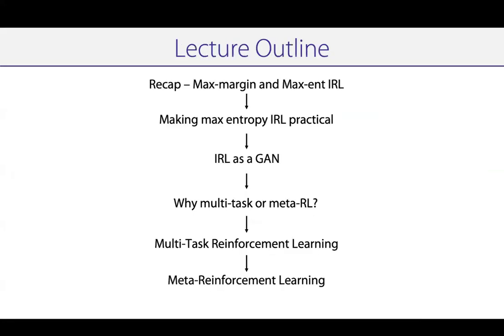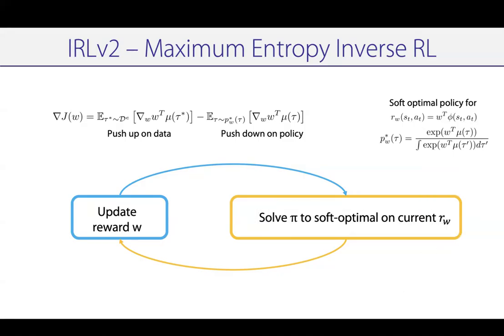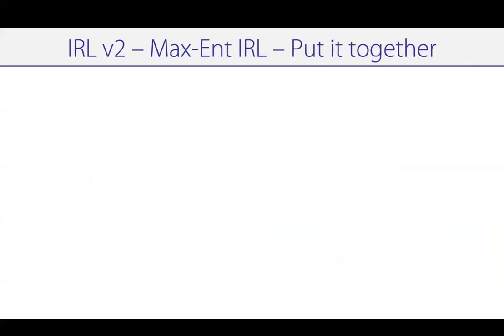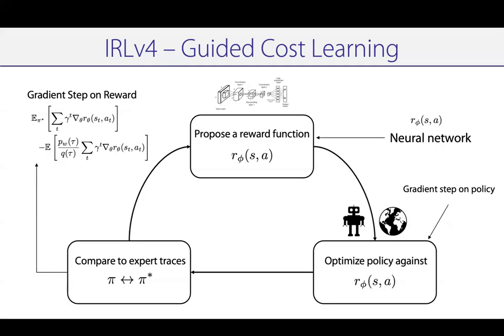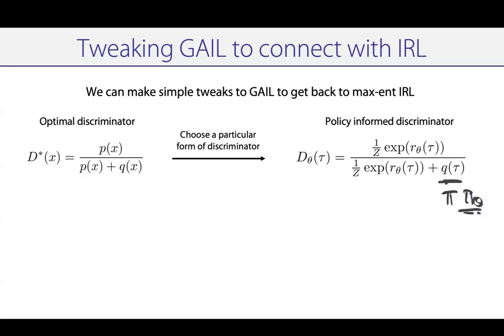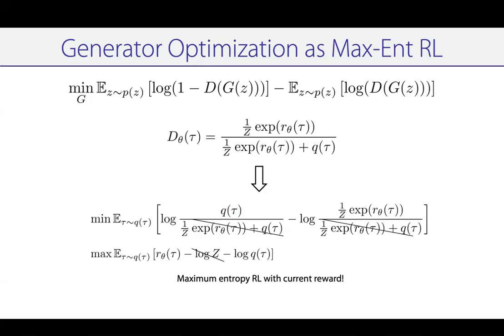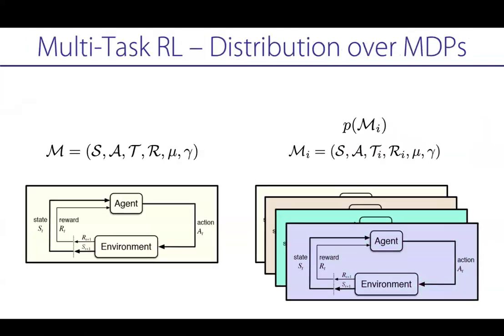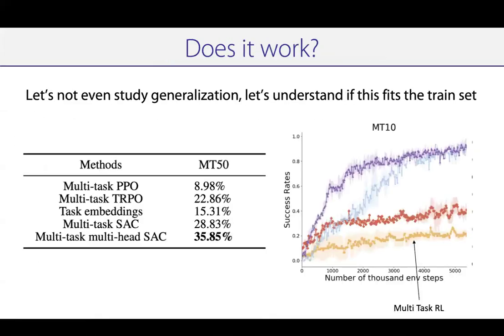CSE 579 - Au 24 - Lecture 14 - Inverse Reinforcement Learning (Pt 2)